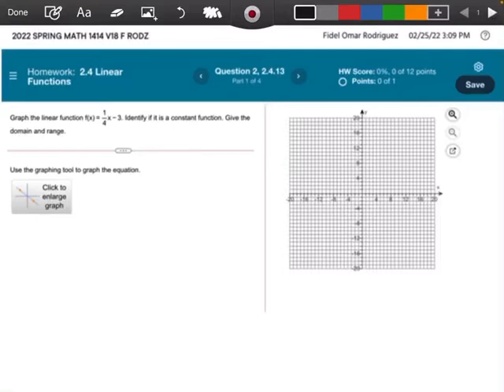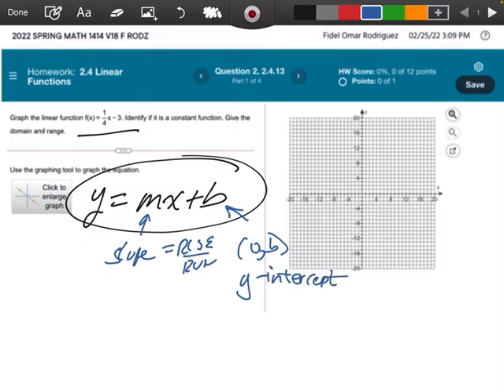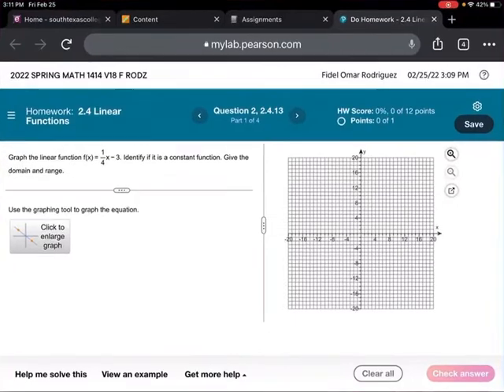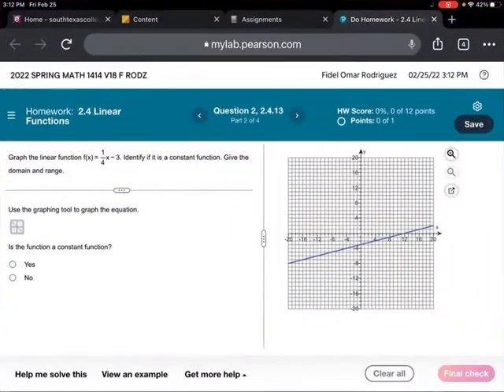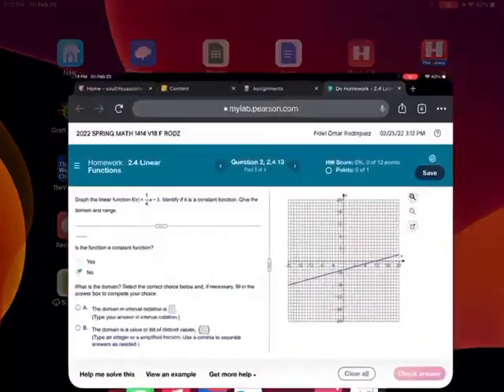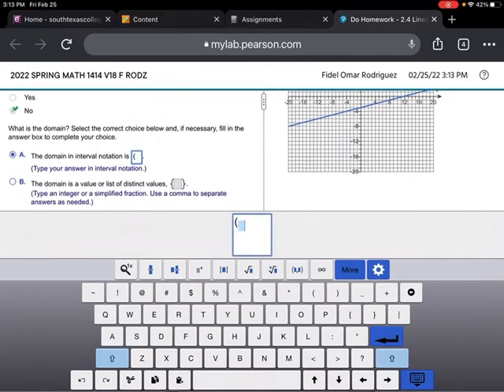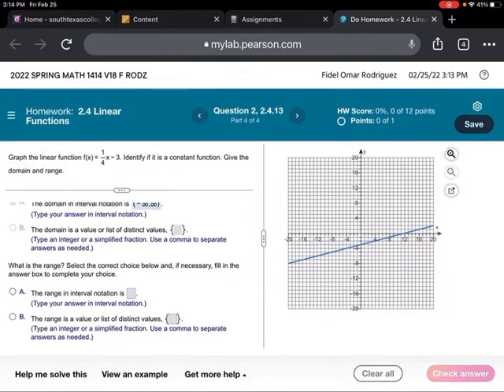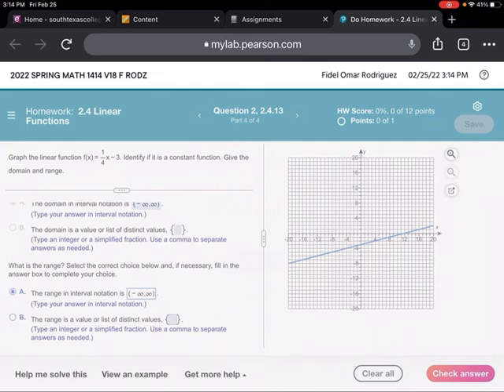#2 2.4 math 1414